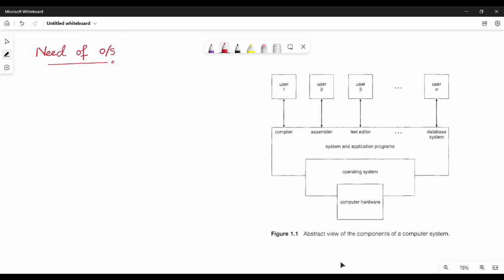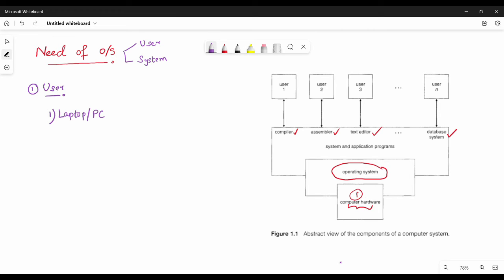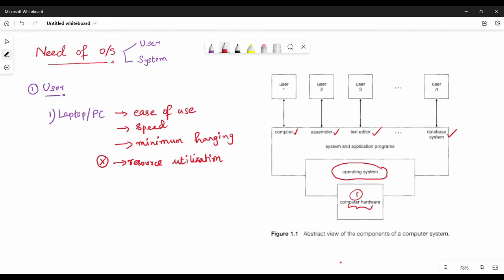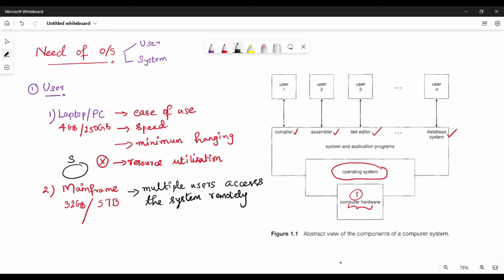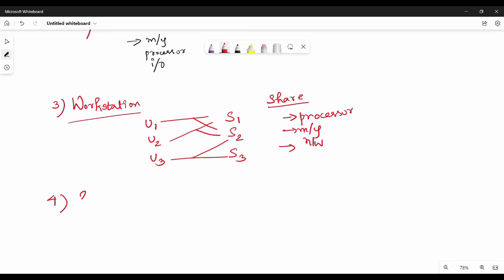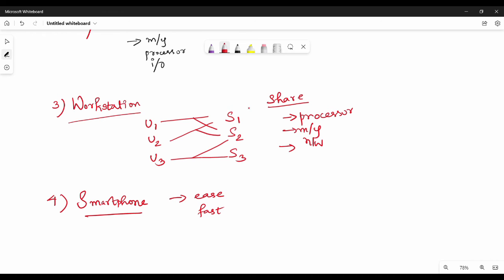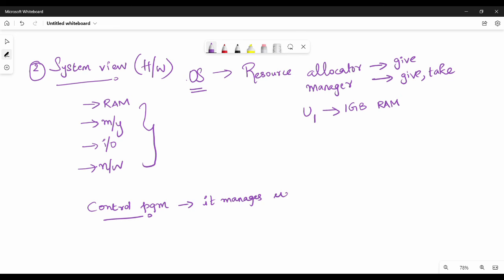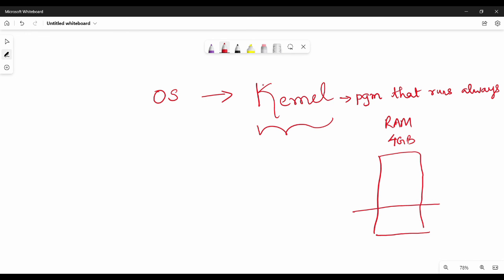1.2 User View vs System view of an OS in Tamil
I have briefly discussed about the need of OS from user view and system view.